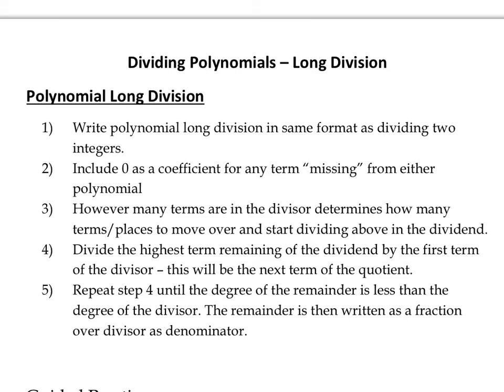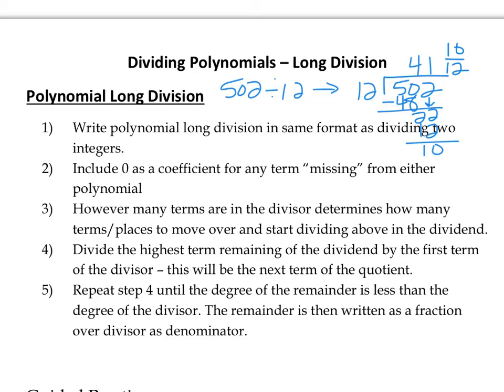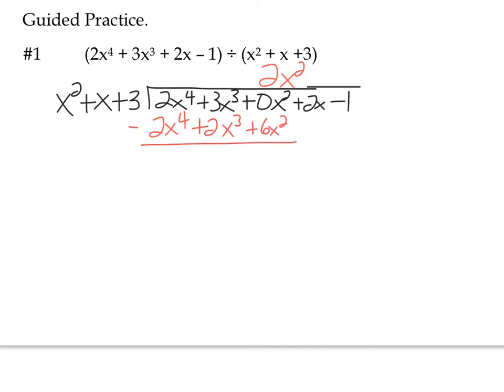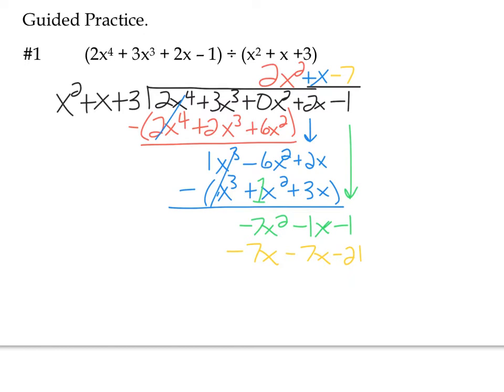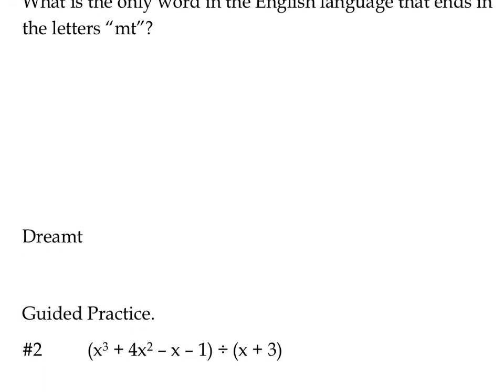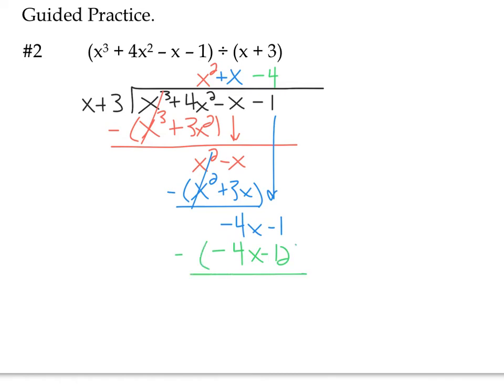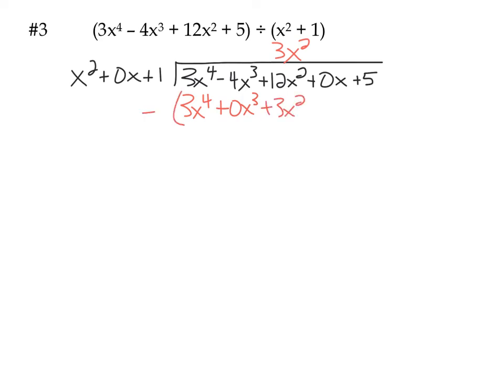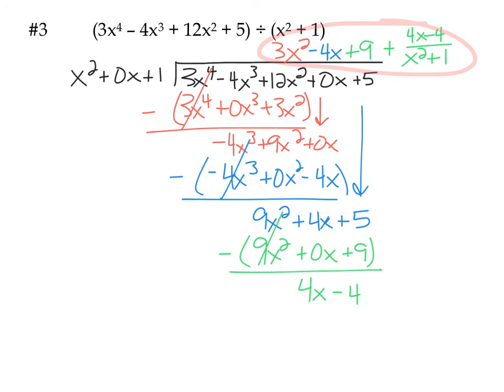Algebra 2 5.4 Day 1 polynomial long division video lesson